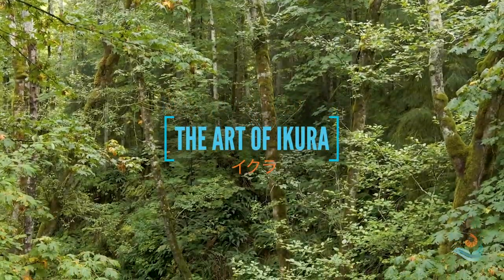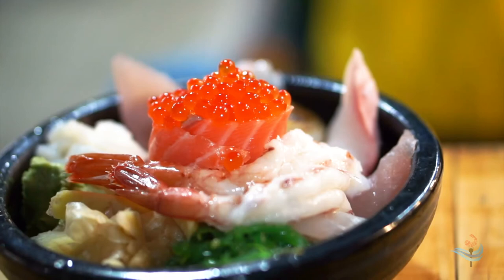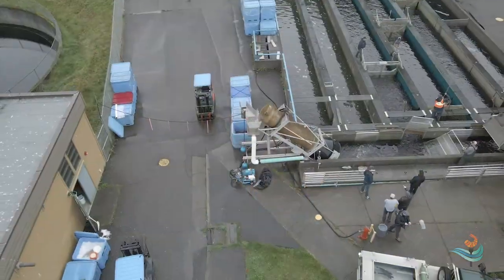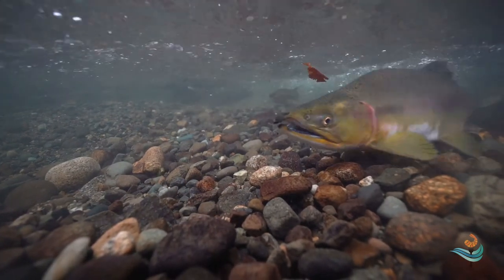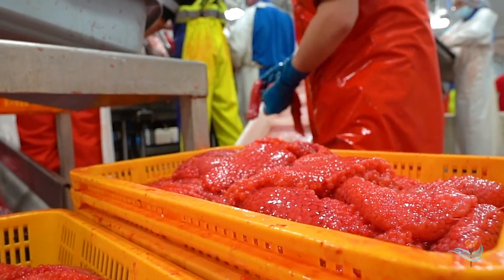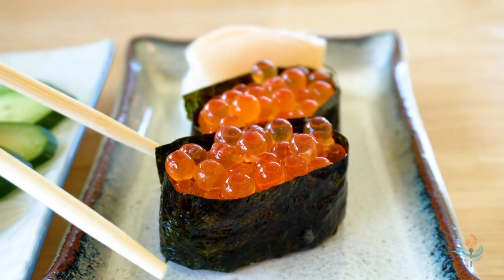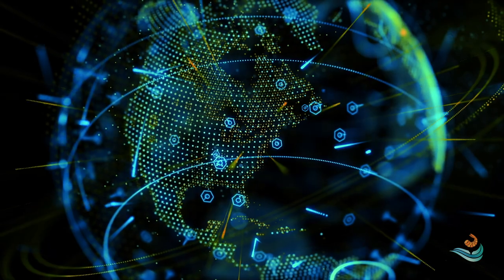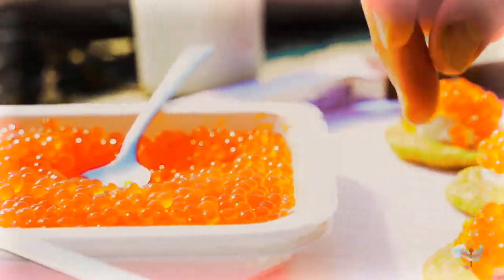The Art of Ikura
Discovery the origin of Walcan Seafood's wild pink salmon caviar.

This mini doc looks at our September 2020 work at the Quinsam Hatchery in Campbell River, British Columbia.

In partnership with A-Tlegay Fisheries, we worked within an Extra Salmon to Spawning Requirement (ESSR) fishery to sustainably harvest wild pink salmon, and create ikura (salmon caviar) for local and international distribution.

Expert technician Kazunari Hashimoto explains his experience in Japan and Canada in creating this product, while Walcan Seafood launched its localed direct delivery business Tide to Table in 2020.